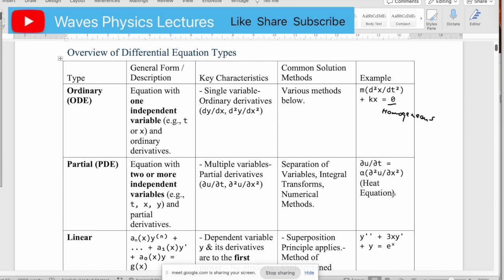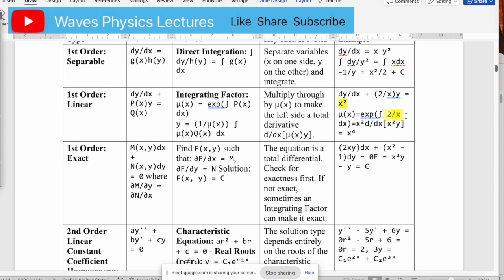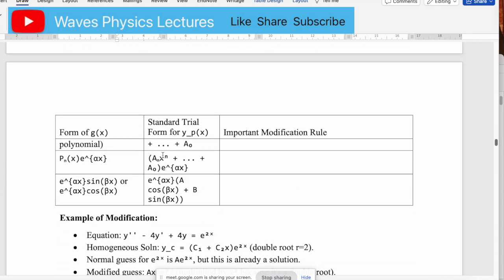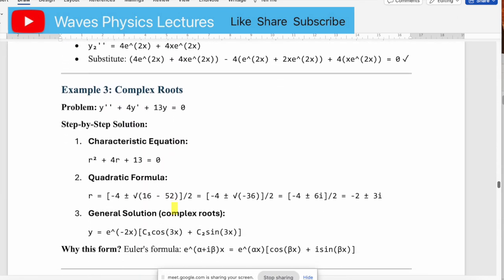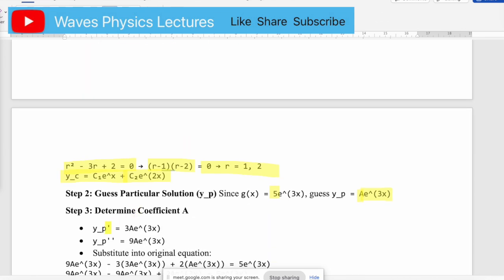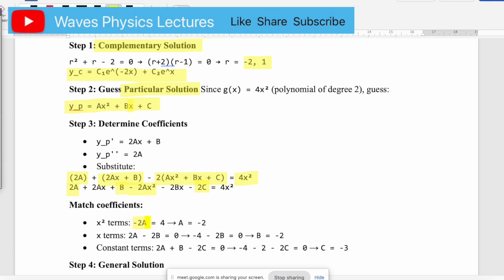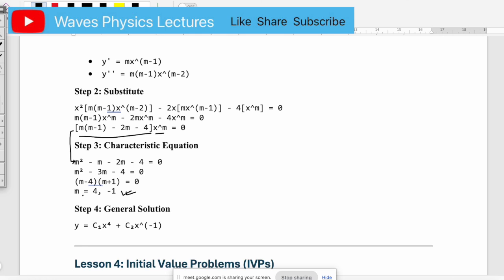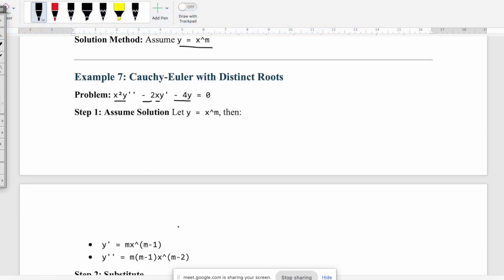Second Order Differential Equation | One Shot in 30 minutes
📘 Second Order Differential Equation | One Shot

In this comprehensive one-shot lecture, we cover Second Order Differential Equations from the basics to advanced problem-solving techniques. Learn how to form, solve, and interpret second order differential equations commonly used in physics, engineering, and mathematics. This session includes step-by-step explanations, shortcut methods, and conceptual clarity — perfect for B.Tech, B.Sc, and competitive exam preparation.

✨ Topics Covered:
Definition and types of second order differential equations
Homogeneous and non-homogeneous equations
Complementary and particular solutions
Method of undetermined coefficients and variation of parameters

🎯 Ideal for: Engineering students, science undergraduates, and aspirants preparing for GATE, JAM, and other exams.
📚 Watch till the end to master Second Order Differential Equations in one go!